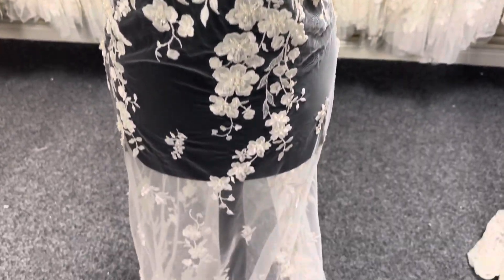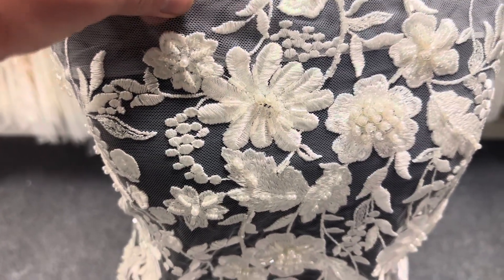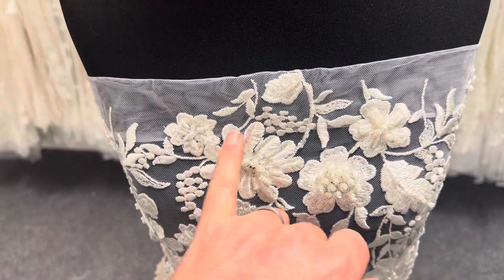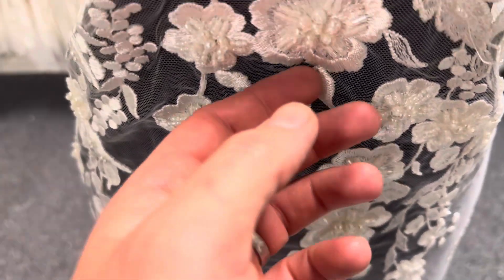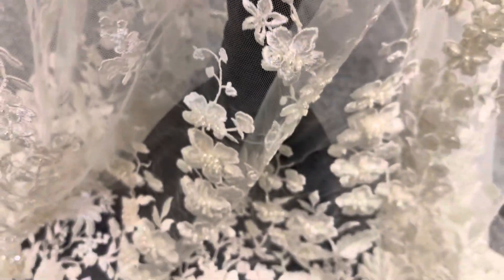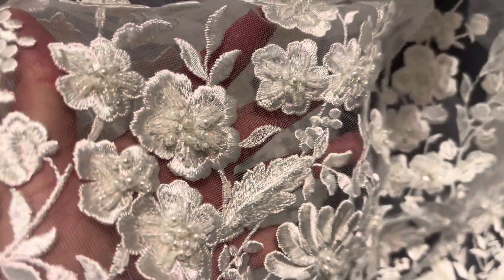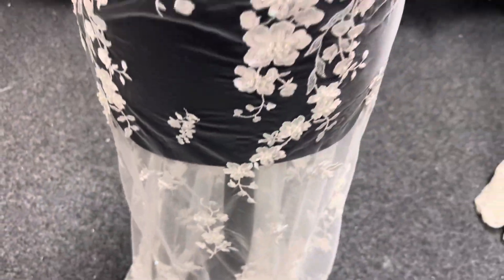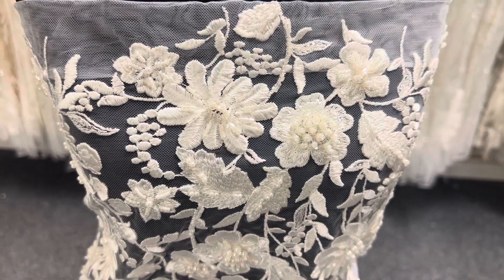Ivory Beaded Lace - Briar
Briar Lace is a beautiful ivory lace featuring floral motifs embroidered on to an ivory tulle base.  The embroidery is more dense from the edge of the lace with further leaf, flower and bud motifs.  The larger flowers and leaves are embellished with tubular beads, round beads and sequins and enhance the glamour credentials of this lovely lace.  Measuring 137 cm (54") wide, you can order a free sample of this lace today.

We also offer a very similar lace with just a single border as Mariella.